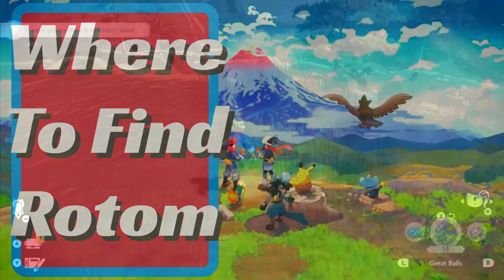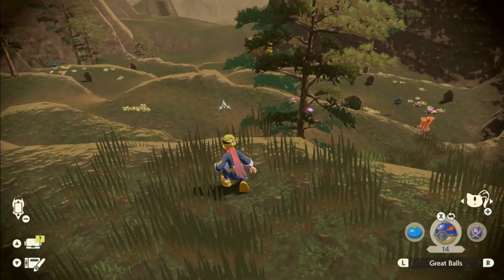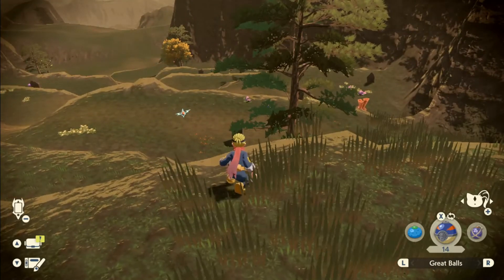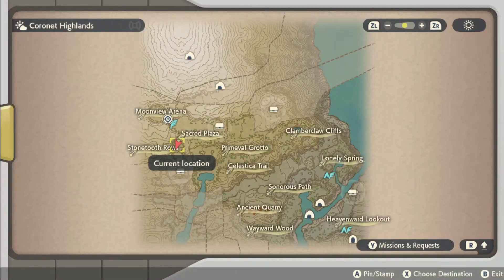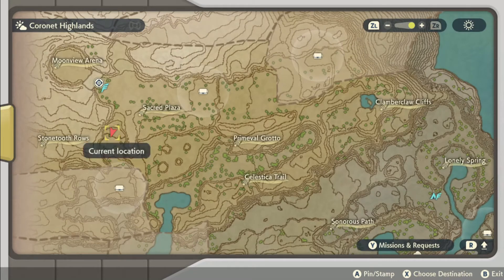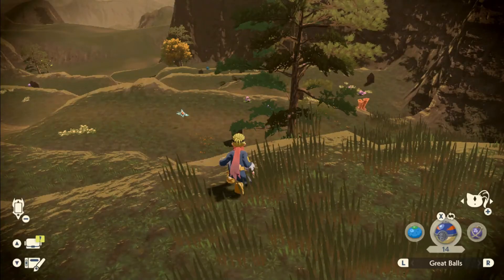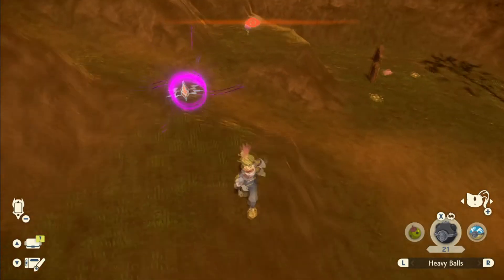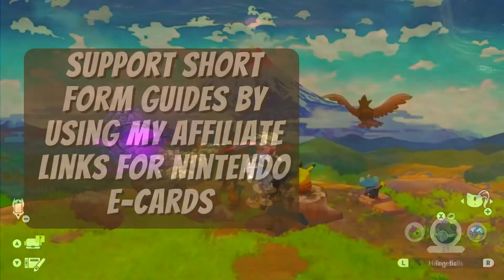Where To Find Rotom - Pokemon Legends Arceus - Rotom Catching Location Guide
What you need to do to Find Rotom In Pokemon Legends Arceus. A Guide and location for Rotom on Pokemon Legends Arceus